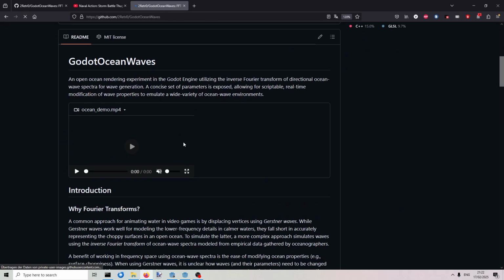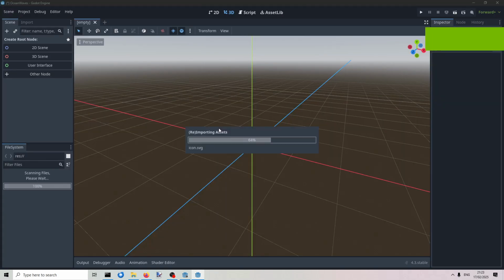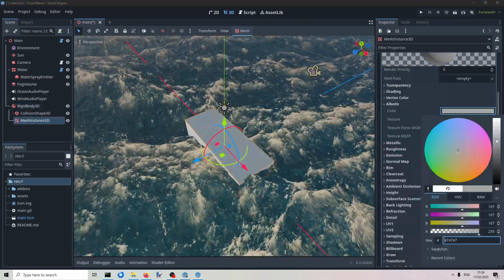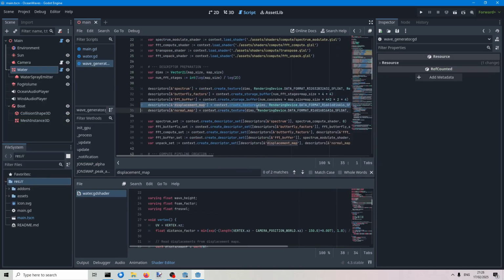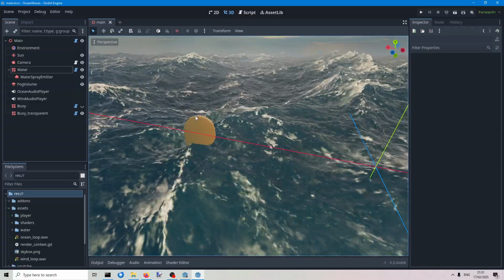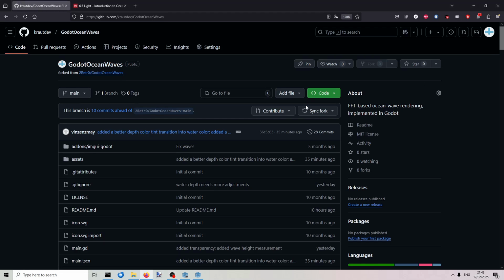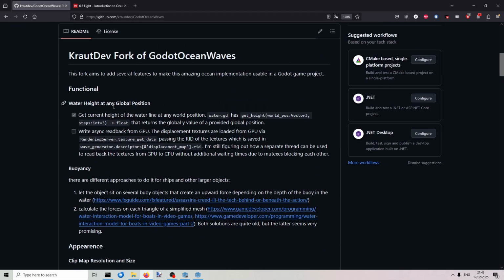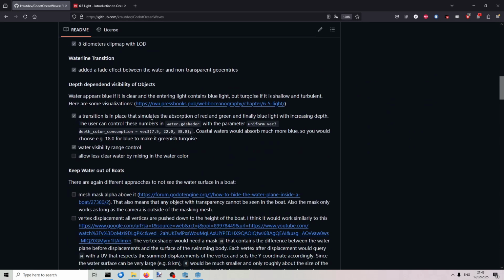Best looking ocean for Godot now with buoyancy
My effort to make Godot Ocean Waves usable in games in Godot 4.3. Check out my fork and try it out yourself